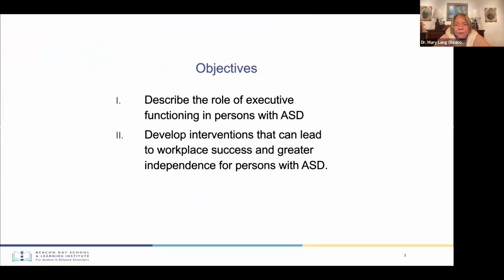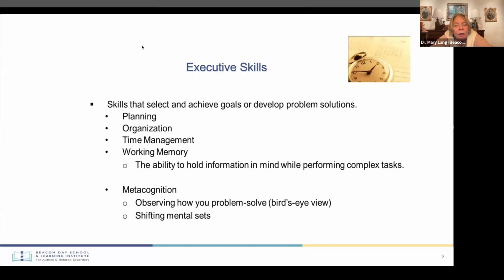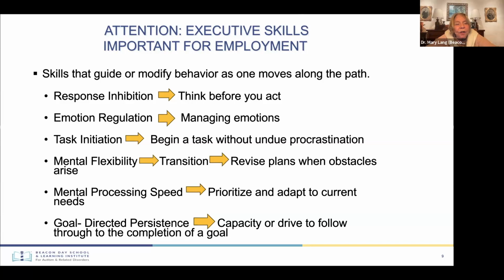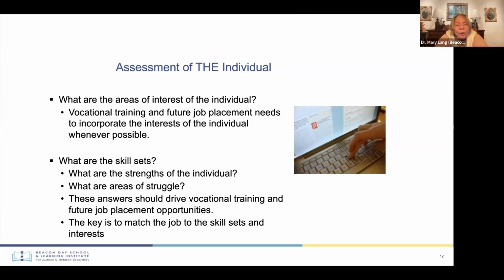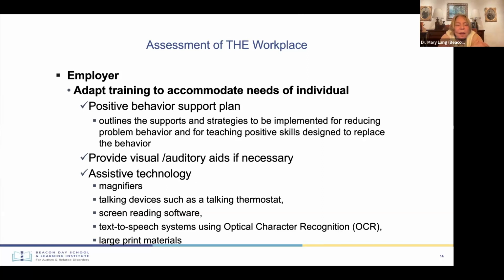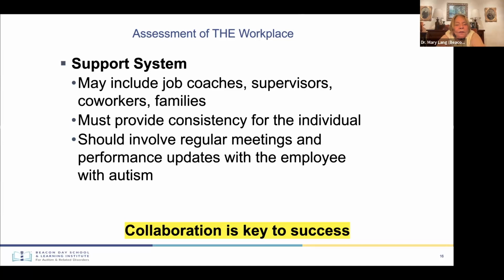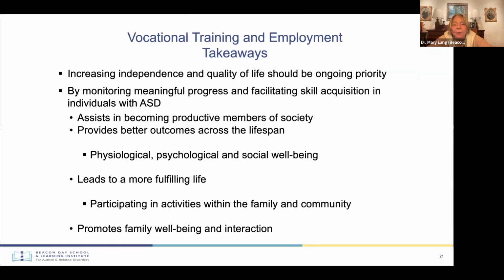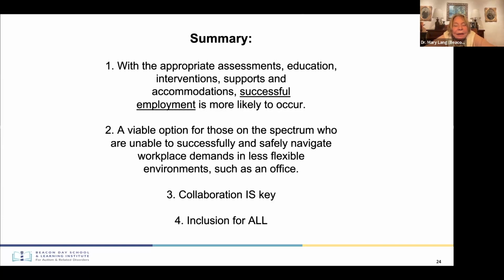OCASG Live Executive Skills and Goal Setting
the eight key Executive Functions are impulse control, emotional control, flexible thinking, working memory, self-monitoring, planning and prioritizing, task initiation, and organization.

In this video we learn more about how to hone these skills to improve time management, goal setting and life balance.

Mary J. Lang, PhD, RN, PNP, ABPN (Fellow, Adults & Children), BCBA-D,is the Founder and CEO of Beacon Day School for Children with Autism and Related Disabilities. Dr. Lang graduated from the University of Southern California with her PhD in Educational Psychology. As a Fellow of the American Board of Professional Neuropsychology, Dr. Lang has been a practicing licensed psychologist in the field of neuropsychology since 1991. Dr. Lang is also a Board Certified Behavior Analyst at the doctoral level. She was appointed Full Professor at Azusa Pacific University in the Department of Counseling and School Psychology.